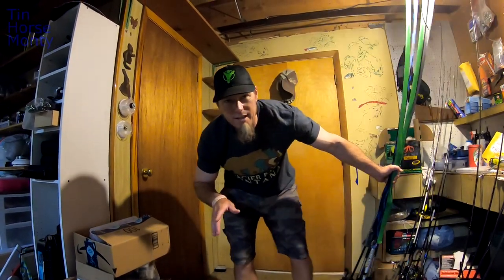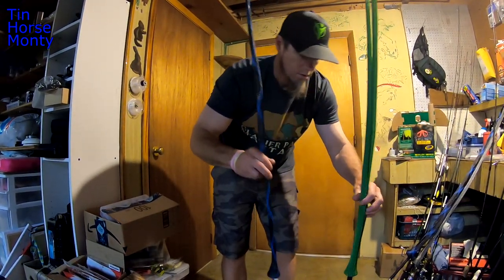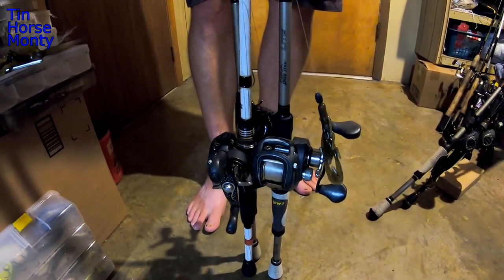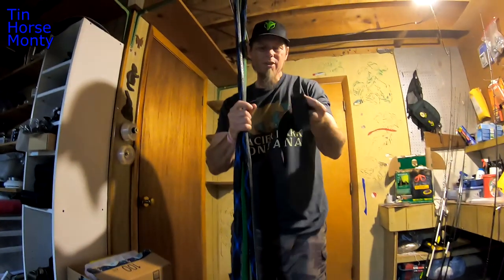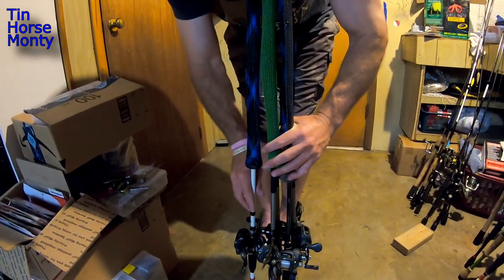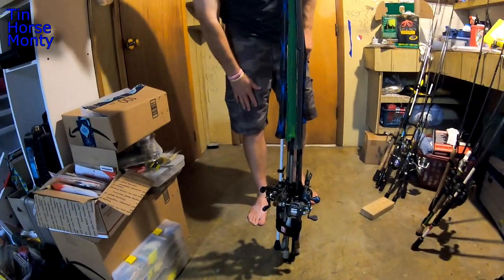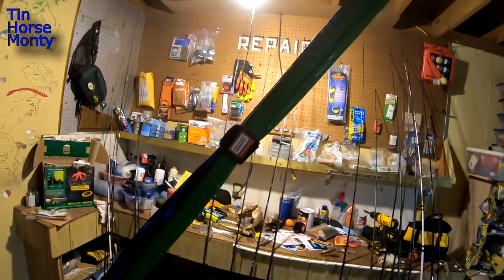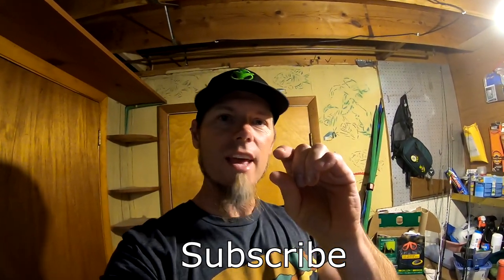How To Transport Your Rods As A Co Angler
Transporting your rods as a co angler can be a little tricky.Here's an easy way to transport your rods whether your a co angler or a boater. As a co angler in bass fishing tournaments I've kind of settled on this method for transporting my rods. Thanks.

Check out Cumberland Pro for quality products with lots of changes on the way

GoPro cameras used